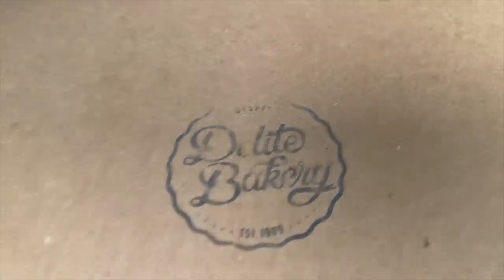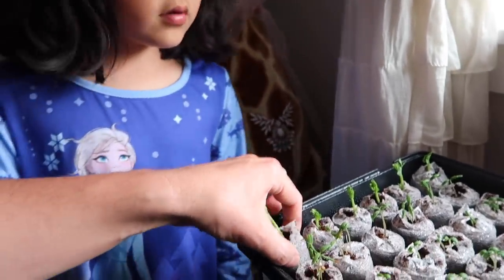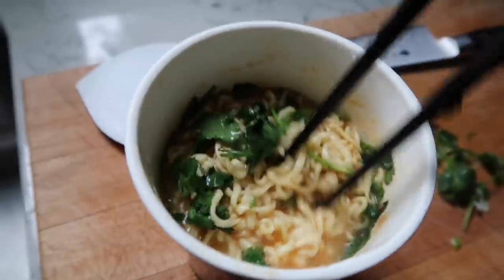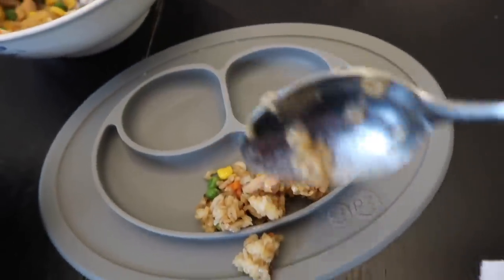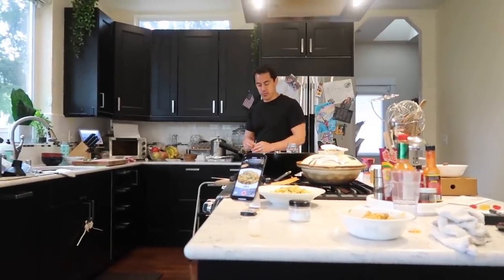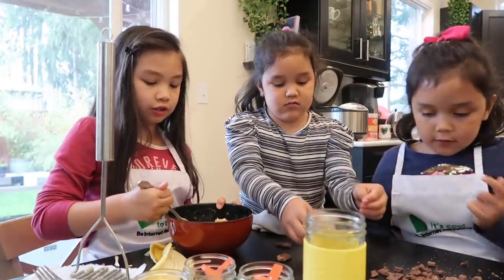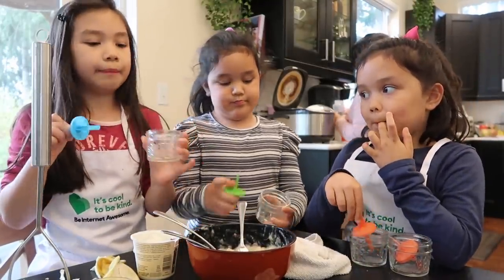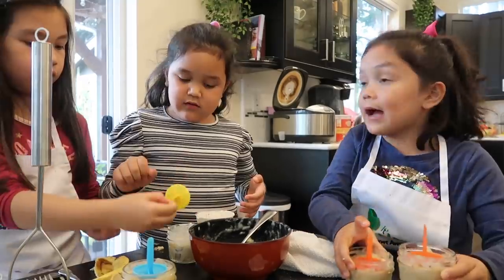Taste testing JMK's Recipe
Get FREE domestic shipping on orders over $75. For reference, I wear size M/L for both robes.

I'm a beauty lover turned Mommy Vlogger. Welcome to our family vlogs here on ItsJudysLife. I like to call this channel our daily video diary! You'll find cute baby videos of my baby bears Julianna, Miya, Keira, and Leah and our fun family adventures!

Judy's Links

Benji's Links

YouTube Secrets- Ultimate Guide to Growing your following and Making Money with Online Video

Vlog Camera We Use:

Blendtec Blender